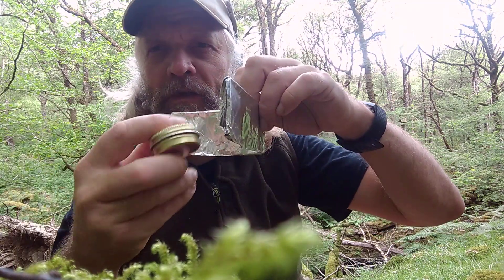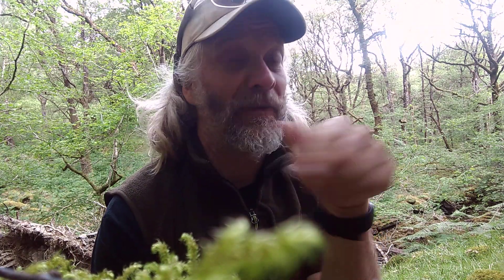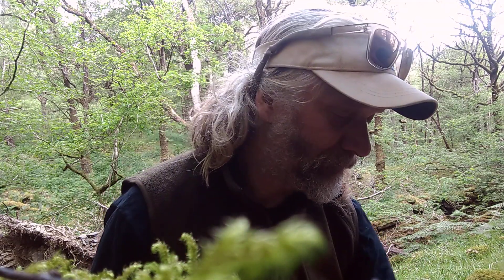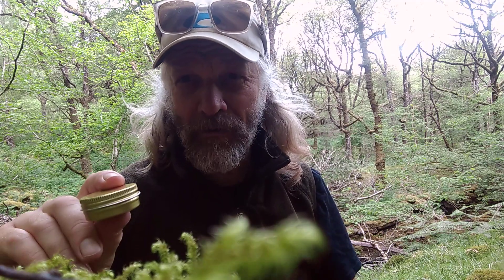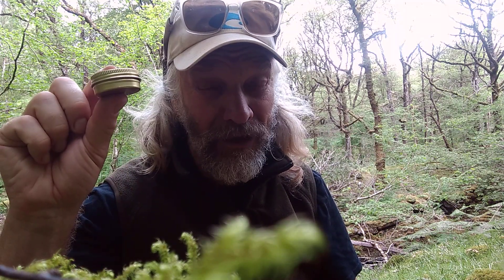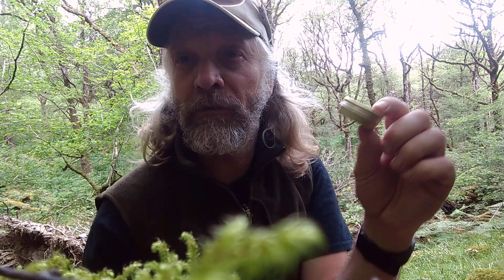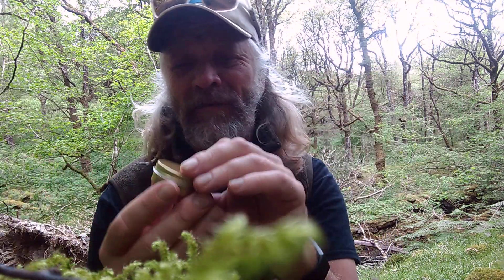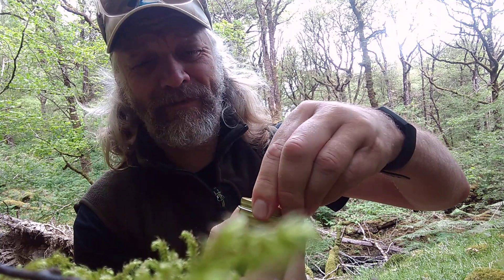Speedster stove.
I am using the 20ml burner with the cheapest pot stand and foil to make a wind shield

Just a quick look at the UL speedster 20ml stove.
Burner holds 18-20ml of alcohol (trapped in asbestos free medium) and will boil 330ml of cold water with approx 12ml of fuel (using an efficient pan and windshield) burns for 13min from full.   45mm diameter and 18mm tall.
Unlike other designs, no priming required. Just light and you're ready to go.
Will not flare or pulse like "jetted" pop can stoves, safe controlled burn from lighting to finish.
One of the most efficient meths burners available today.
I started building these burners because I was unhappy with what was available elsewhere, they have been tested in the field on many backpacking trips.
Ideal for solo backpacker, weighs only around 8g.

To make a brew it took just over 5min, in mild conditions without an extensive windshield.